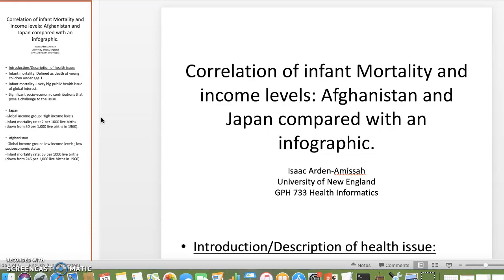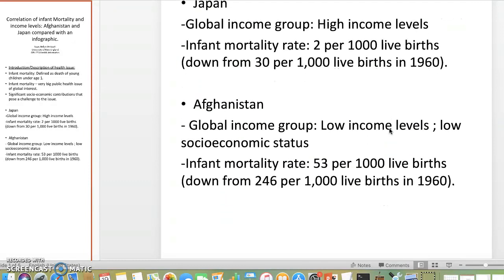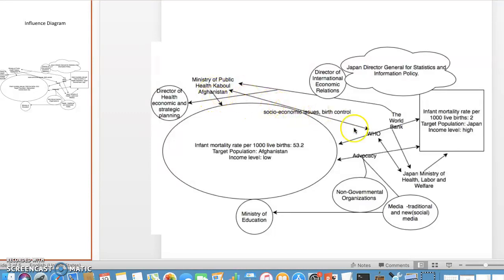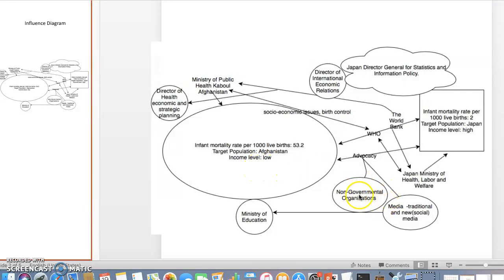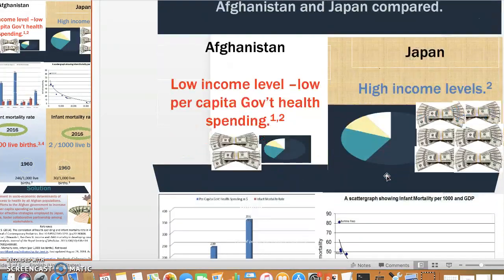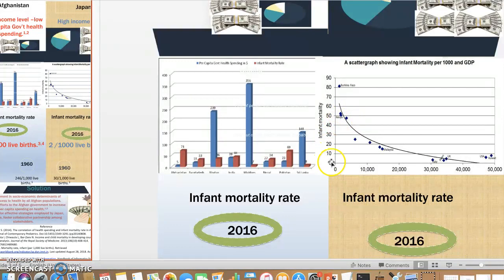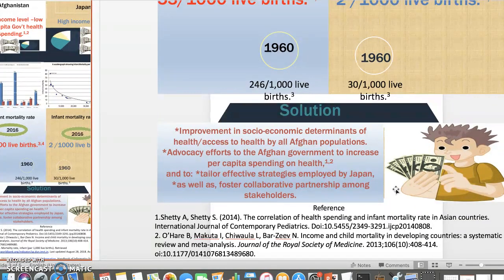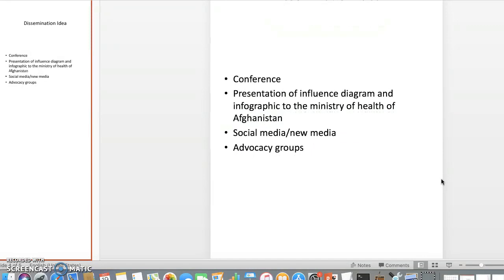Infant Mortality and Income Levels